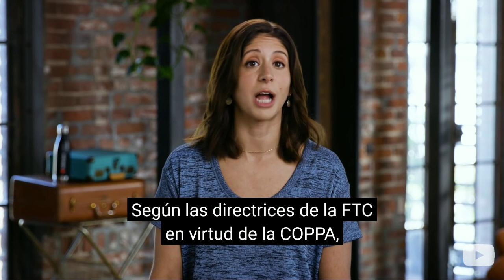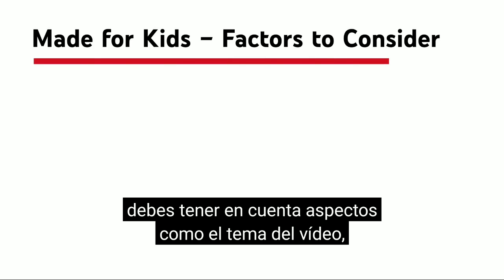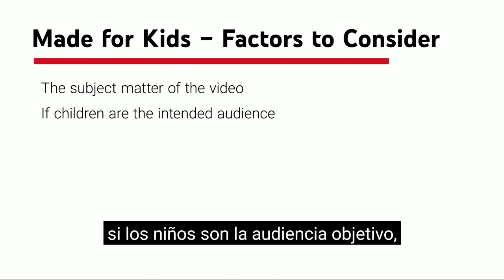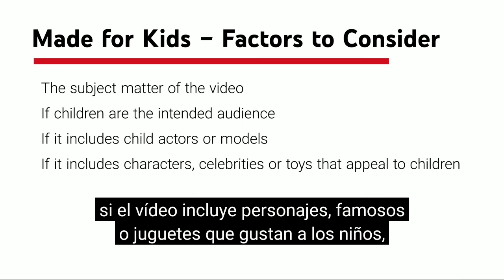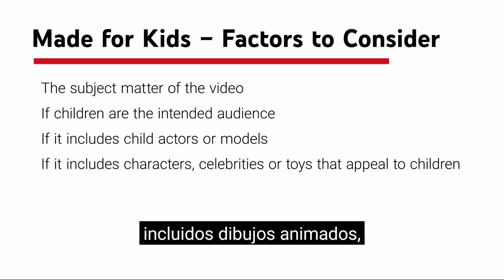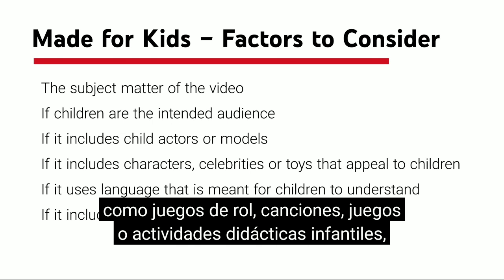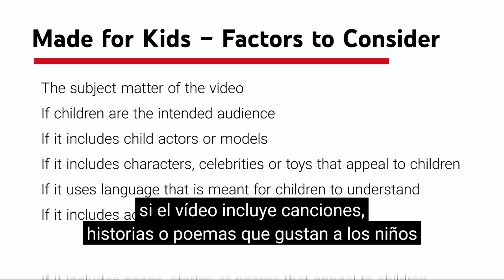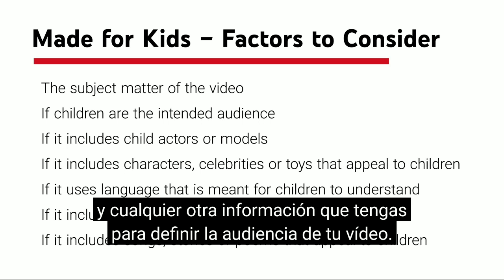Ley Coppa YouTube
La ley sera vigente en enero 2020
 - No afectara a quien mire videos solo a quien los suba.
-Indicar si el video es para infantil o adulto
-Niños que salen en los videos
-Proteccion a los menores.
Gracias y
Subscríbase